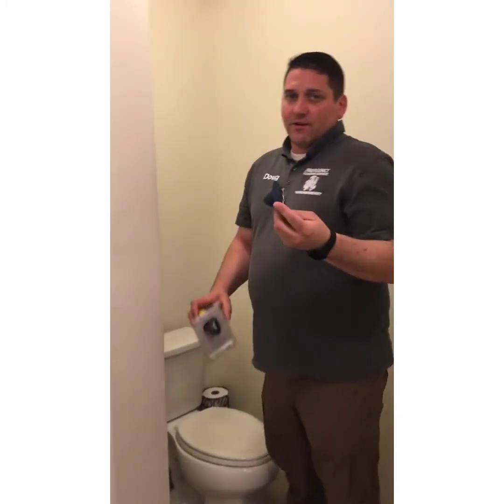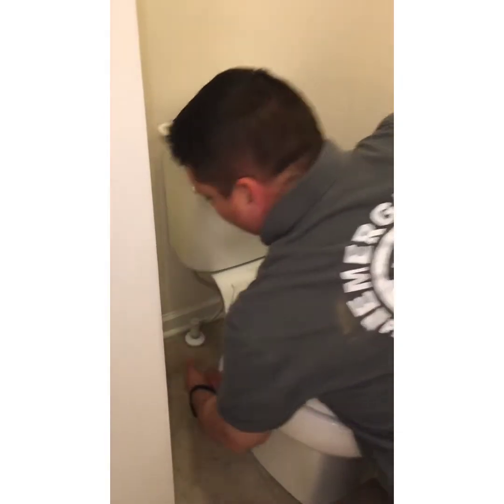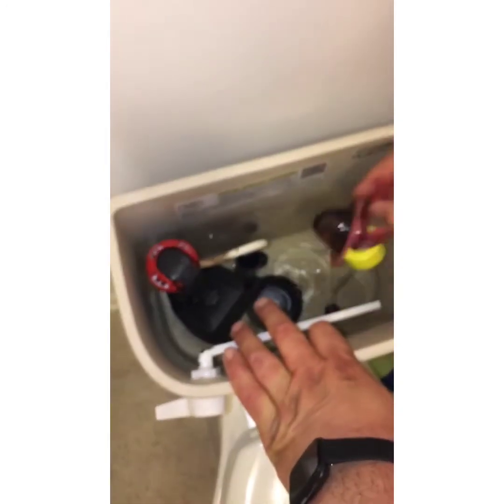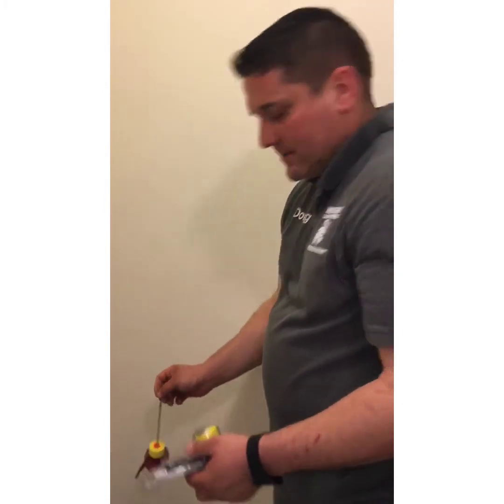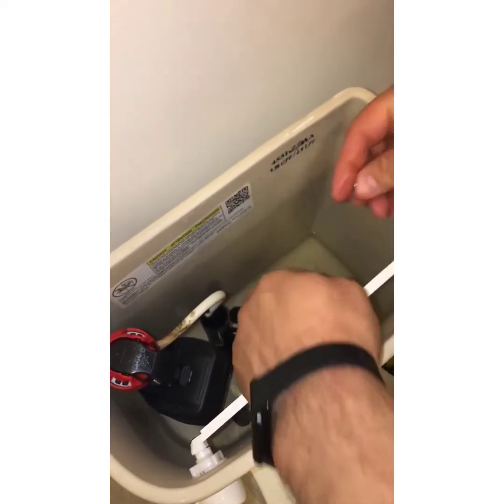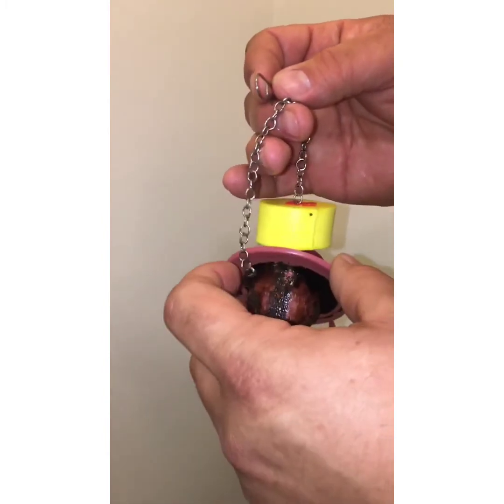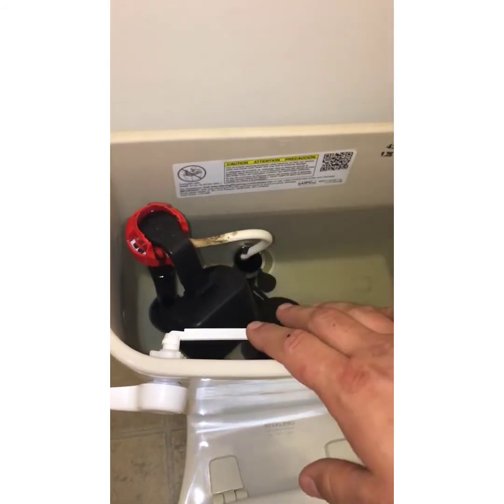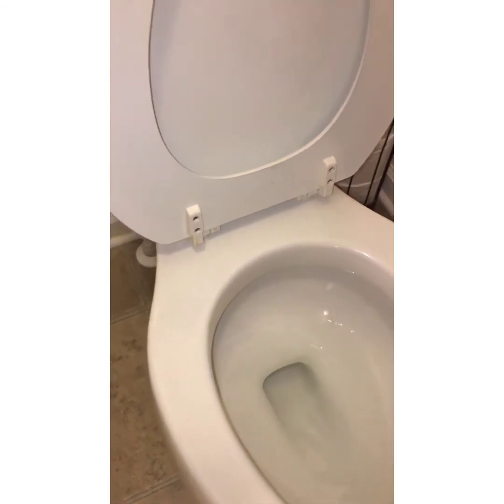How To Change Your Toilet Flapper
Master Plumber, Doug Rose with Emergency Plumbing Service, shows you how to change your toilet flapper.